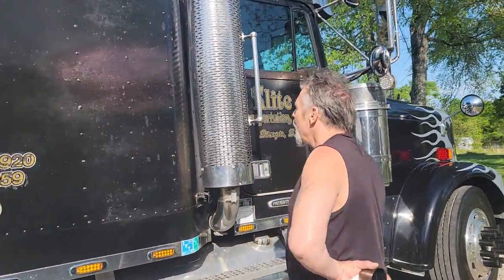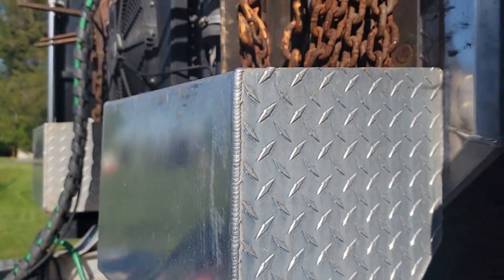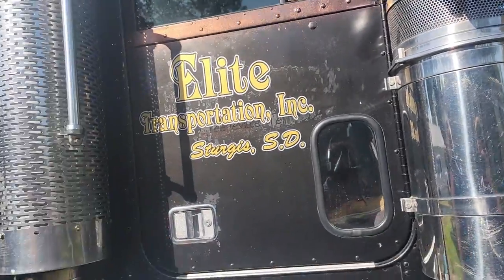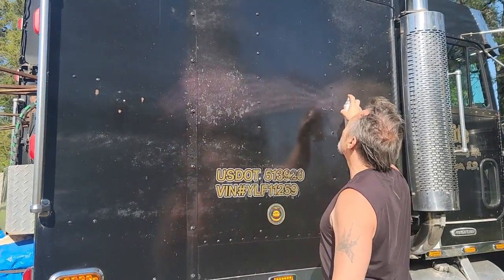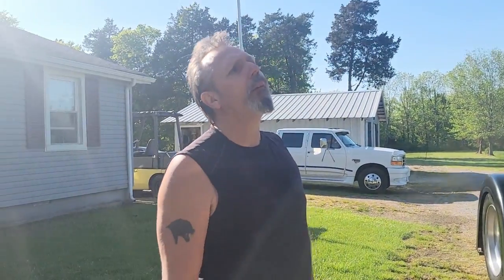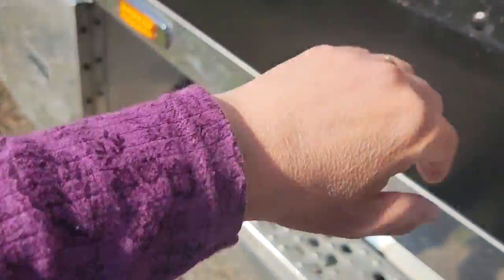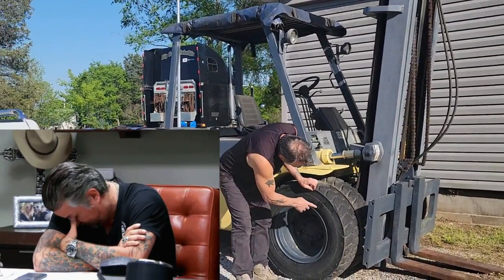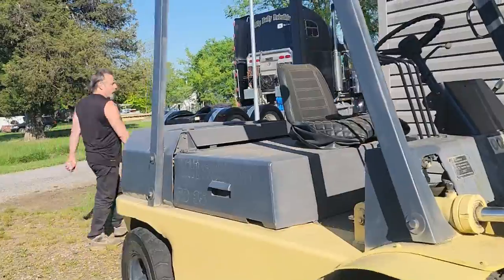SPRAYING RUSTOLEUM COLOR SHIFT METAL FLAKE PAINT on the FREIGHTLINER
FILMED on April 24, 2023. UPLOADED to THIS CHANNEL on April 25, 2023. BIG BELLY REBUILDS FAMILY channel.